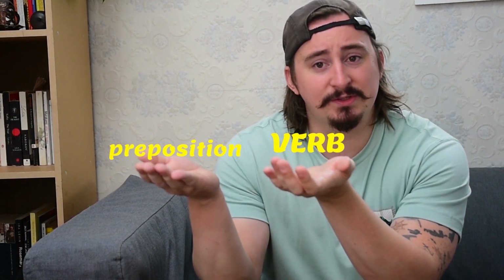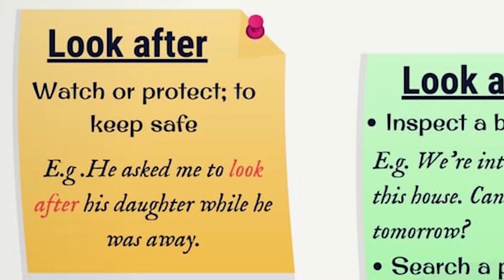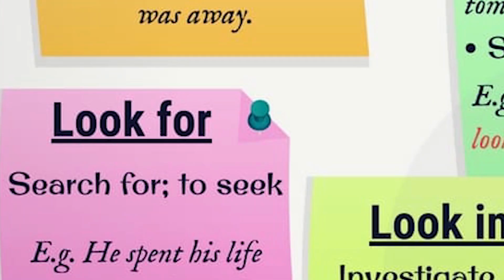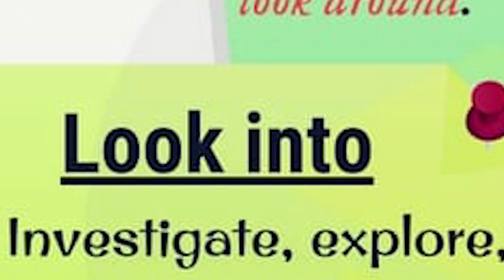How To Improve Your Spoken English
Today we are talking about how we can improve our speaking skills when it comes to the English Language.  I hope you enjoy it!

We have people from all over the world hanging out and chatting over there, it's a great time.
Also, check out the Facebook page for daily updates and extra materials to help you learn!

Special Shout Out to Le Son, the editor of this video!